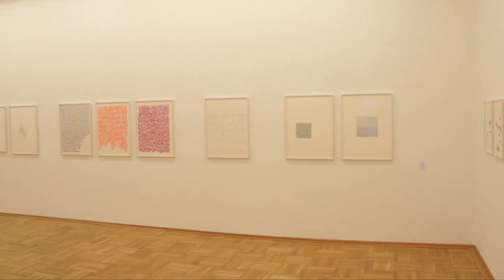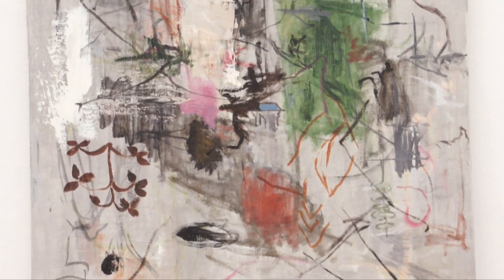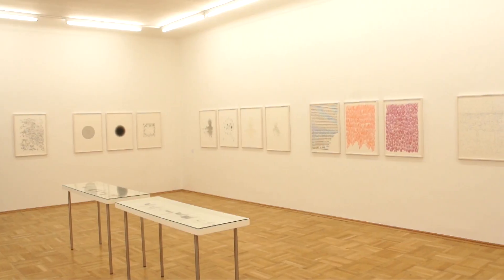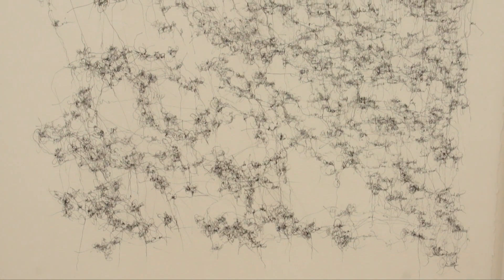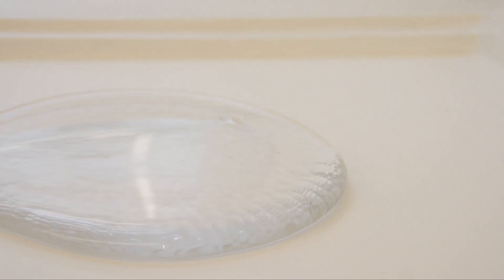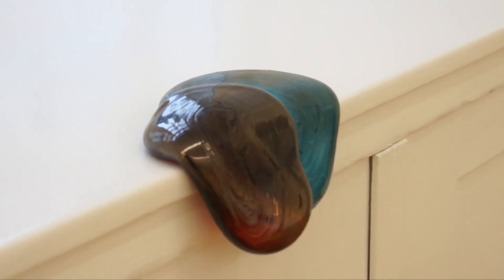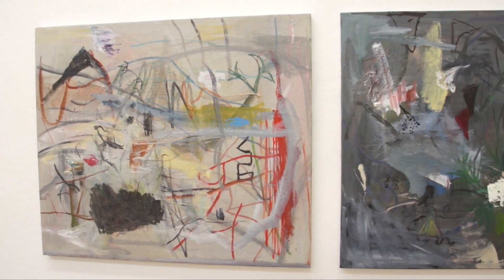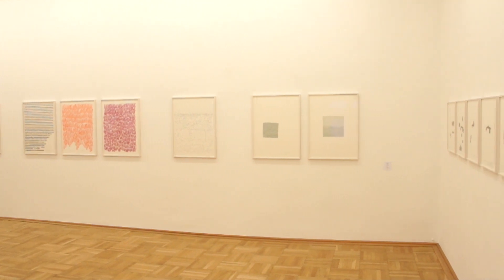Reading of Robert Fleck on ALICE ATTIE, KARIN SANDER, JONGSUK YOON 2018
ALICE ATTIE
KARIN SANDER
JONGSUK YOON

January 12 – March 3, 2018

We are pleased to present an exhibition of drawings, sculptures, and paintings by the three women artists ALICE ATTIE, KARIN SANDER, and JONGSUK YOON. While Karin Sander has been part of our program for more than 20 years, we are showing a larger number of works by Alice Attie and Jongsuk Yoon in the gallery for the first time.

The ink drawings by ALICE ATTIE (born in 1950, in New York City, where she lives and works) involve the minuscule. They often explore the territory between writing and drawing, where the two overlap. Her drawings are meditations in ink that allow tiny marks to accumulate over long sustained periods of time. In the series entitled Class Notes, Attie takes notes while attending philosophy and physics lectures at Columbia University. She re-inscribes and re-imagines the lectures in the form of drawings. These too are visual analogues to the intellectual adventures that Attie finds herself drawn to. Her most recent series of works Take Care of Yourself is based on Michel Foucault’s last lectures at the Collège de France in Paris from 1982 to 1984, shortly before his death. Attie’s drawings, which continually repeat the sentence “take care of yourself,” are contemplative sites of linguistic ambiguity and transgression.

KARIN SANDER (born in 1957 in Bensberg, lives and works in Berlin and Zurich) is known for her pointedly conceptual works, like drawings with applied office materials, polished chicken’s eggs (Hühnereier), polished wall pieces, Patina Paintings, Mailed Paintings, figurative sculptures of Living Persons on a Scale of 1:5, 1:7,7 or 1:10, Kitchen Pieces and others. She alters the state of things that are already there, be they objects or rooms or surfaces. In small interventions into the situation, she exposes its material conditions.
For Karin Sander’s glass project, she was invited by Berlin Glas e.V. to use their studio to work on a collaborative project using this traditional material. She began by approaching glass analytically in an attempt to understand its consistency and qualities. Karin Sander thus took the fundamental steps of glass casting and dripping as her starting point. “Liquid glass spreads out on a surface, slowly welling over its edges, until it solidifies into drop-shaped offshoots. Multiple layers are cast on top of each other, and, according to their specific consistency and viscosity, each of them will obtain its unique shape. These cooled-down glass sculptures, slowly solidified flowages, are reminiscent both of lava and ice.” (Karin Sander)

At first glance, the paintings by JONGSUK YOON (born 1965 in Onyang, South Korea, lives and works in Düsseldorf) seem to belong to the tradition of Abstract Expressionism. While Jongsuk Yoon is indeed familiar with the paradigms of European and American modernism, thanks to her studies at the academies of art in Münster and Düsseldorf, she is also influenced by the traditions of her home country and by an Asian sense of form, especially regarding Asian landscape painting and its specific two-dimensionality. Yoon describes her painting process as a kind of “communication between the painting and me… My ideas take shape on the canvas while I am painting. I do not yet have the finished image in my head. In a way, it’s the painting telling me what to do.” This “web of relationships” creates paintings that are “Mind Landscapes” (the title of her solo exhibition at the Museum Kurhaus Kleve) oscillating between disparate worlds full of poetry. They become pictorial metaphors fluctuating between dream and reality.

ALICE ATTIE was born in 1950, in New York City, where she continues to live and work. She holds a PhD in Comparative Literature and an MFA in Poetry and has taught literature throughout the New York area before turning to photography and drawing.

KARIN SANDER was born in 1957 in Bensberg, Germany. She lives and works in Berlin and Zurich. She studied at the Freie Kunstschule and the Staatliche Akademie der Bildenden Künste in Stuttgart from 1979 to 1987. Karin Sander has been a guest professor at several schools, including the Akademie der bildenden Künste in Karlsruhe, the Staatliche Akademie der Bildenden Künste in Stuttgart, and CalArts (California Institute of the Arts) in Los Angeles. In 1999, she became a professor at the Kunsthochschule in Berlin-Weissensee, and she has been the Chair of Architecture and Art at the ETH Zurich since 2007.

JONGSUK YOON was born 1965 in Onyang, South Korea. She lives and works in Düsseldorf. In 1995, she moved to Europe and studied at the Kunstakademie (Academy of Art) in Münster in 1996. She has earned numerous grants, including from the Kunststiftung NRW in Düsseldorf, the DAAD  Berlin Artists-in-Residence Program, and a travel grant for London from the Kunstverein für die Rheinlande und Westfalen in Düsseldorf.